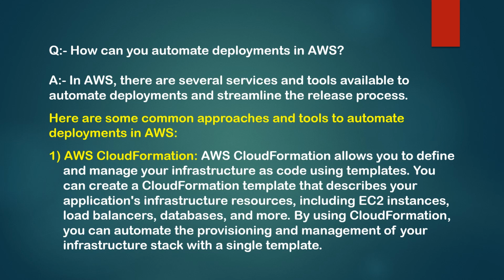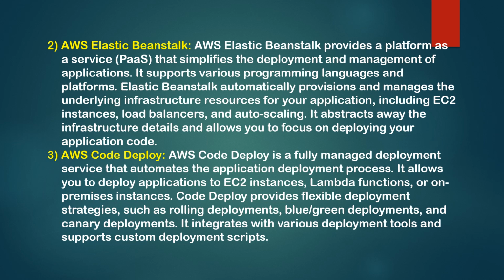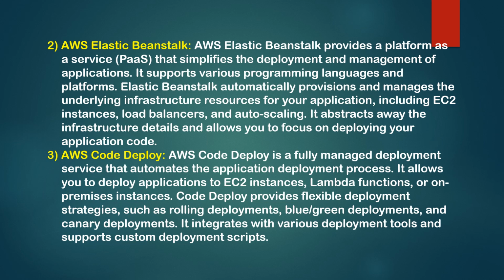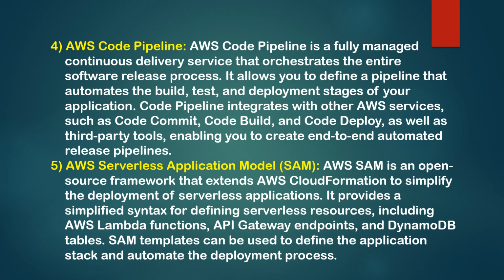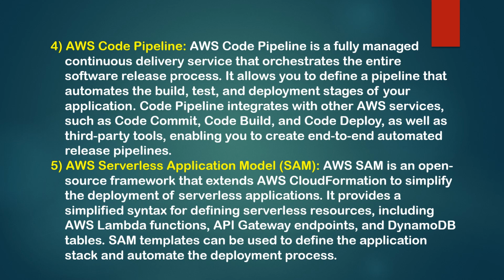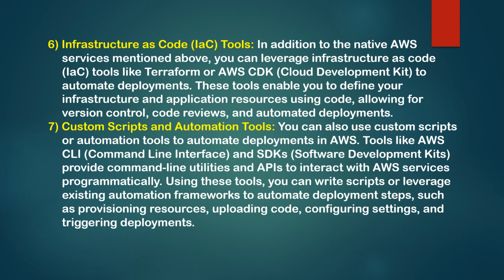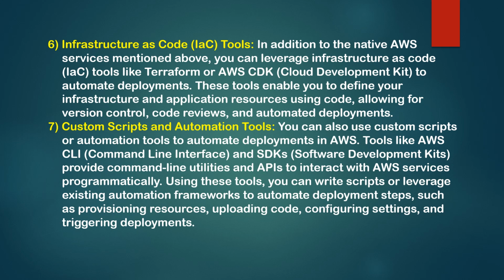Q: 34 | How can you automate deployments in AWS? | Top 50 AWS Interview Q & A.